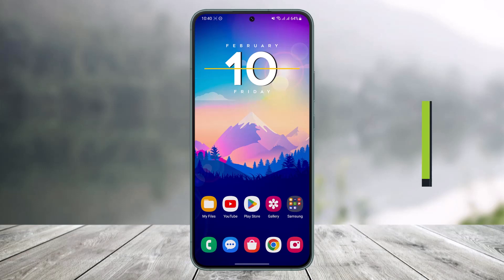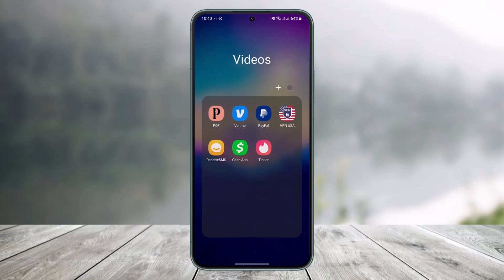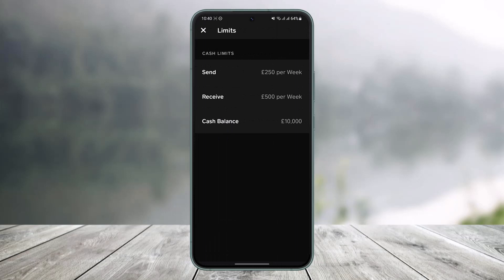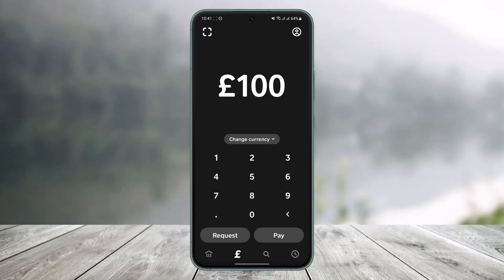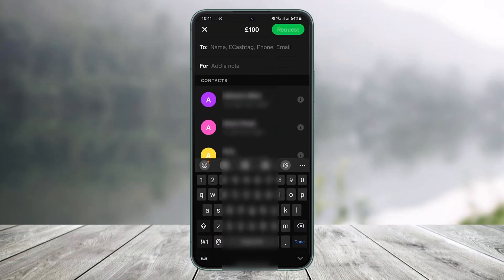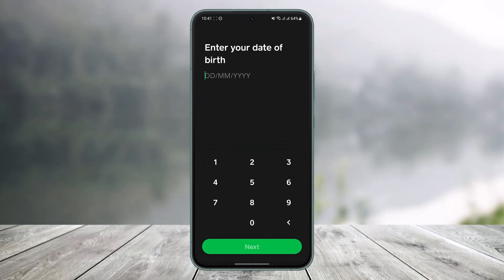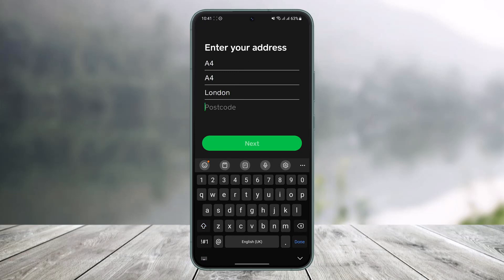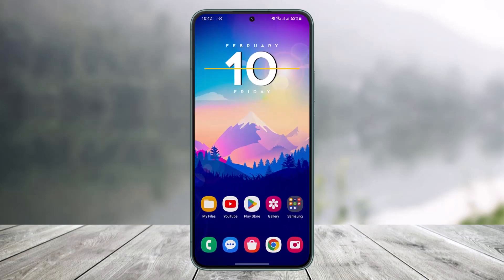How to Increase Limits on Cash App !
This video guides you in quick easy steps to increase limits on Cash App. So make sure to watch this video till the end.

~ Chapters:
0:00 Introduction
0:11 What the Issue Is
0:47 Increase Limits
1:39 Conclusion